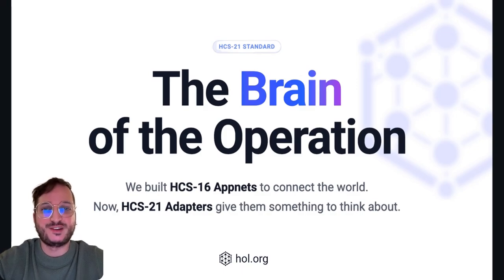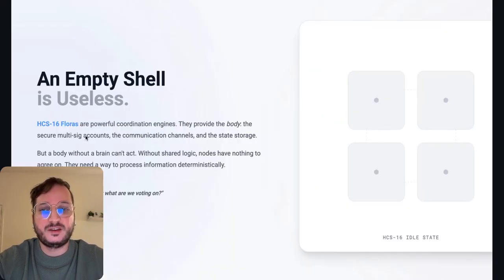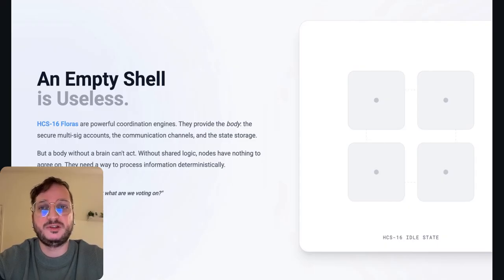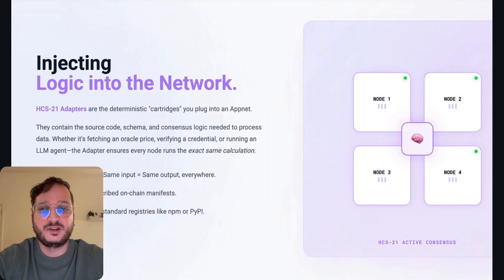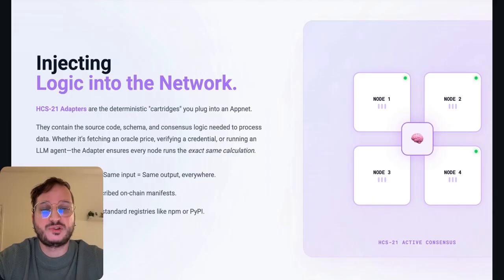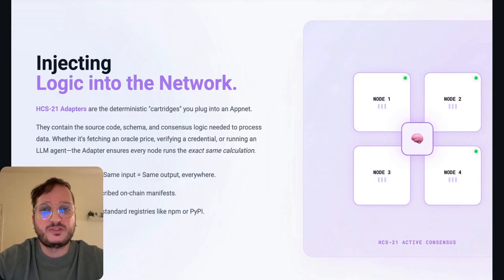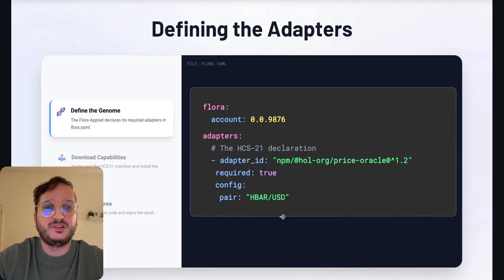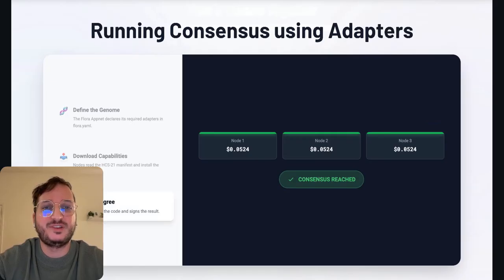Adapter Registries HCS 21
Register your Adapter to provide Floras a shared "brain," to execute logic and reach consensus.